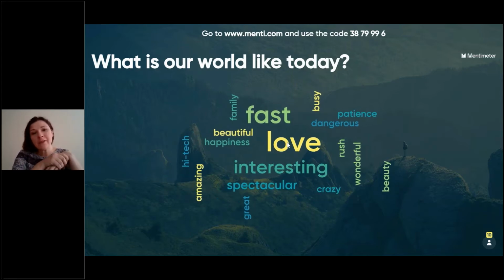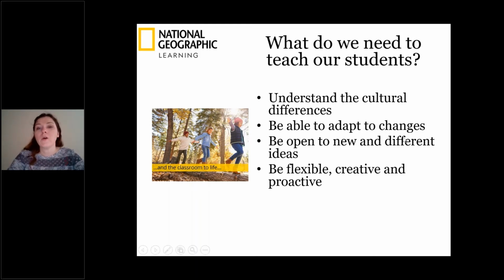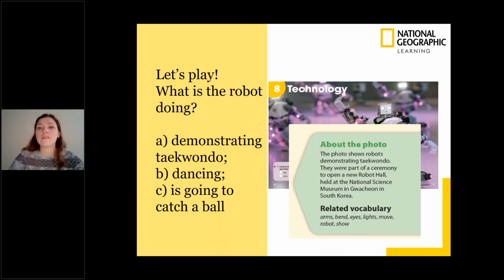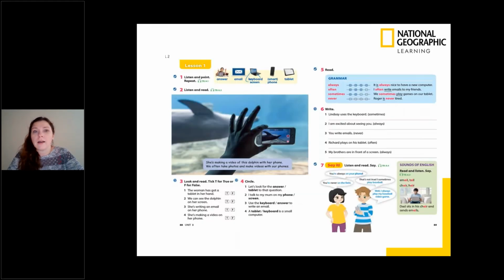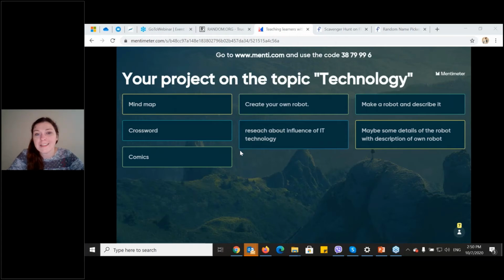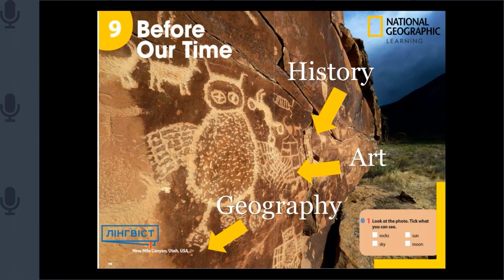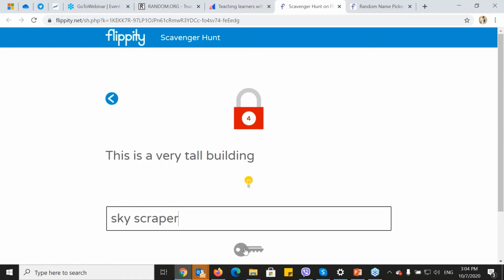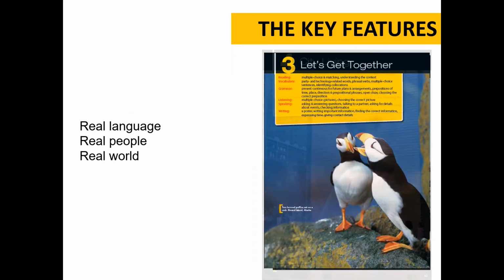Teaching Learners with Motivating Content and Raffle. Rivne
Вебінар «Teaching Learners with Motivating Content» для викладачів м. Рівне
У середу, 07 жовтня 2020 року, National Geographic Learning Ukraine разом із компанією "Лінгвіст" проводили вебінар для викладачів м. Рівного. Вебінар проводила методист видавництва, Діана Головань. На вебінарі розглядали шляхи мотивації учнів за допомогою сучасних матеріалів та інтегрованого навчання. Учасники також мали змогу попрацювати з онлайн ресурсами, які можна використовувати для дистанційного навчання.
Серед учасників провели розіграш підручників видавництва. Всі учасники отримали сертифікати.